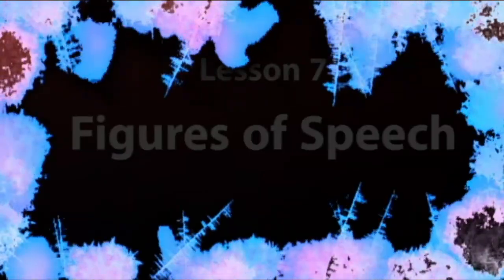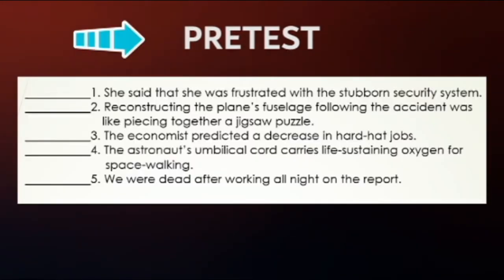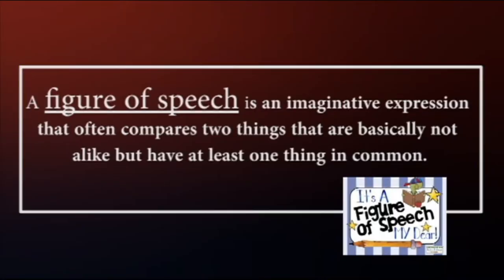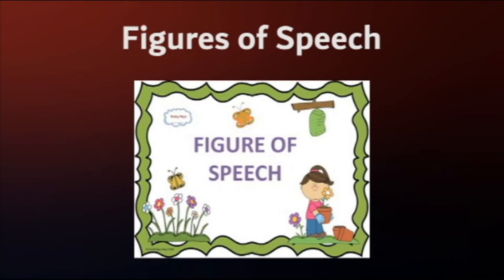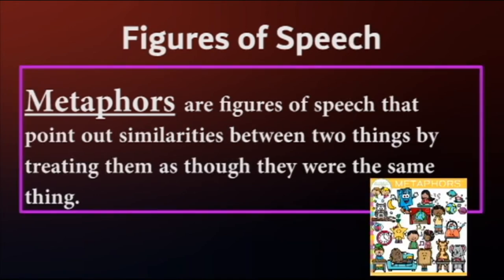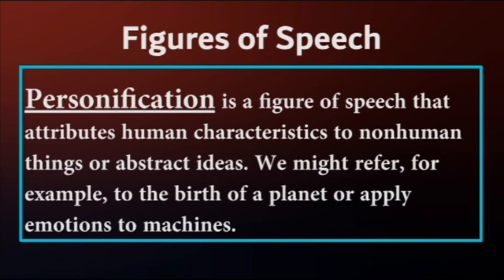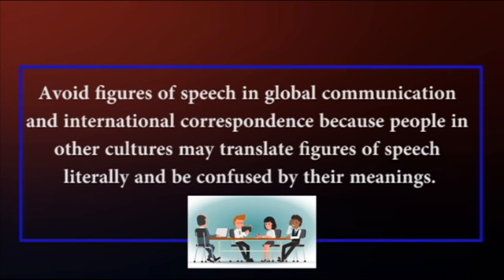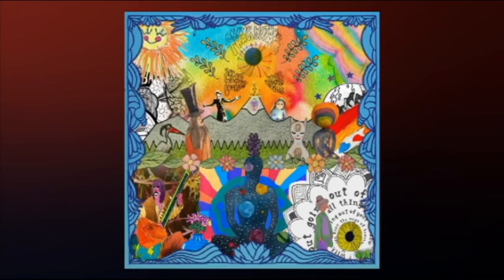FIGURES OF SPEECH